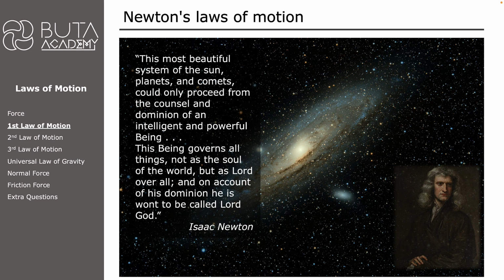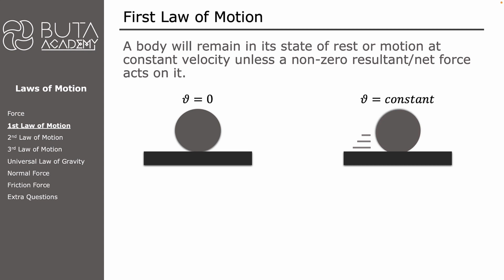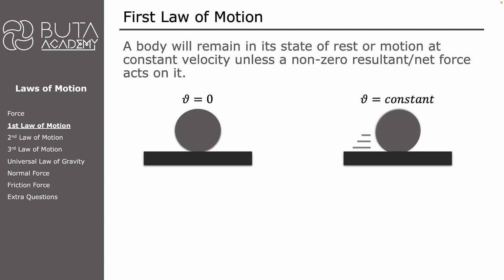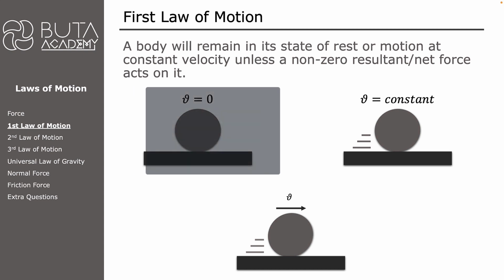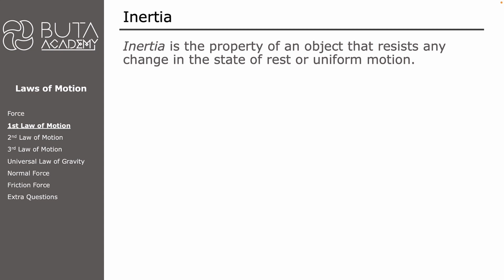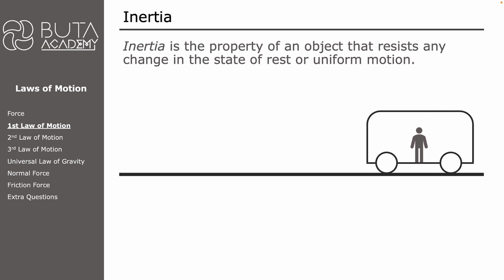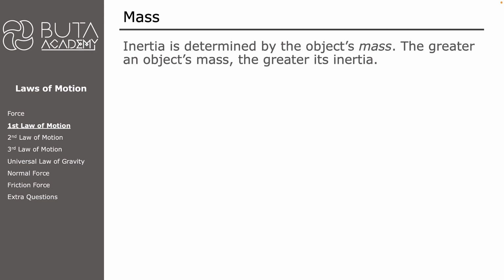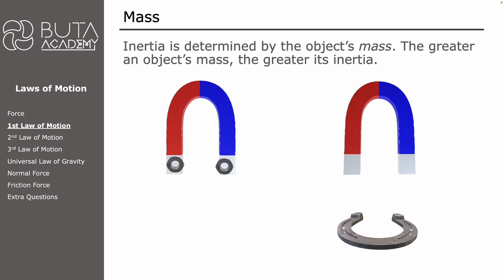Physical Sciences - Gr 11 & 12 - Laws of Motion (Part 02 - First Law of Motion)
Welcome to part 2 of the video series about laws of motion.
In this video we will start by stating the first law of motion, define inertia, and learn about the relation of inertia with the mass of an object.